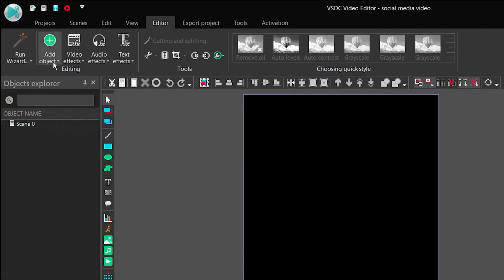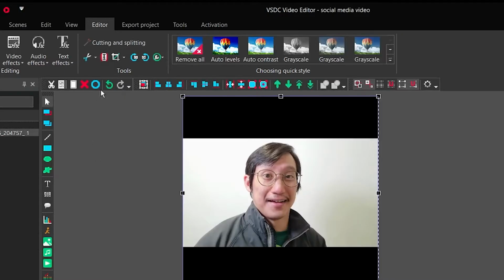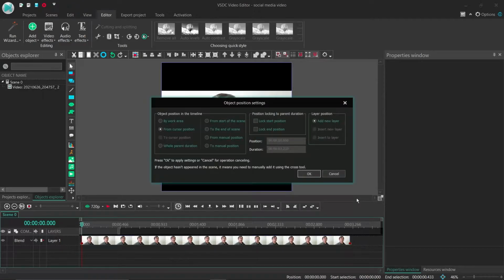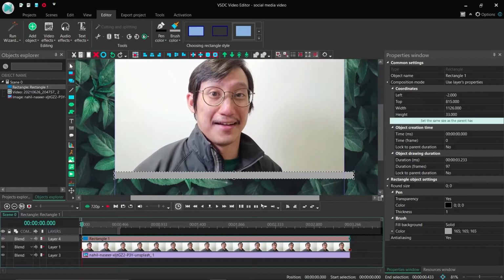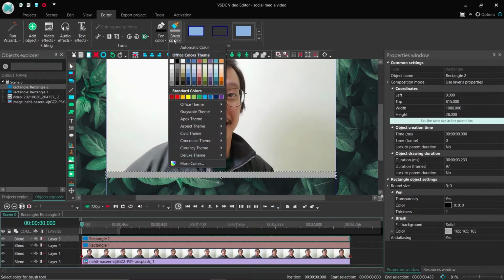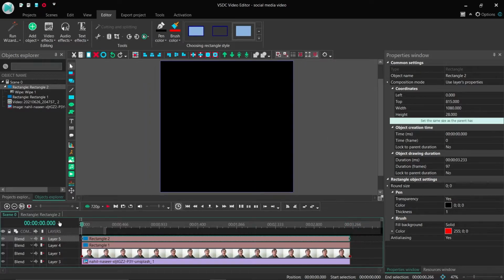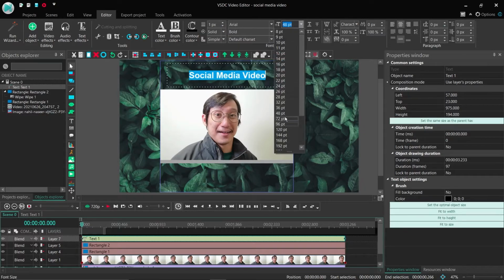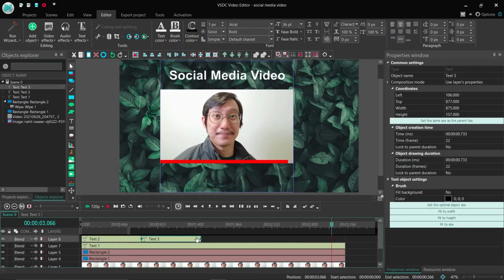VSDC Beginner Tutorial - Make videos optimized for social media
In this tutorial, you'll learn how to use the VSDC Free Video Editor to make videos in a format that is more optimized for sharing on social media  platforms like Instagram.